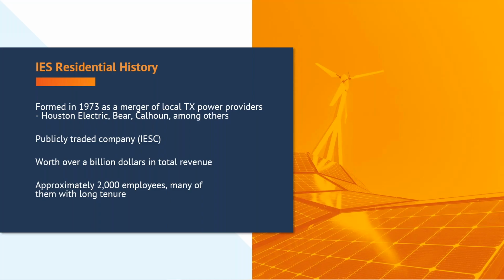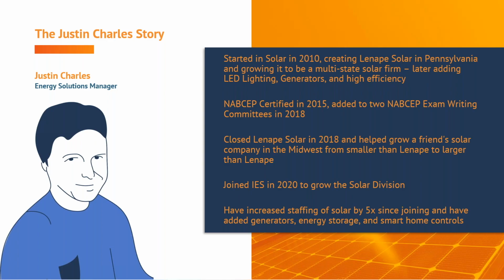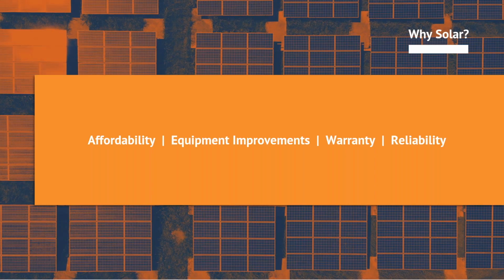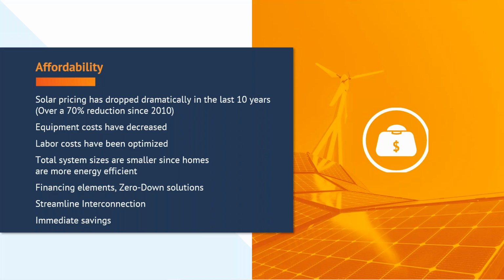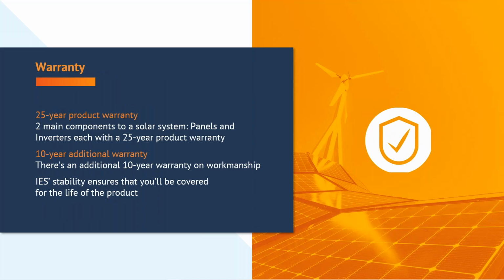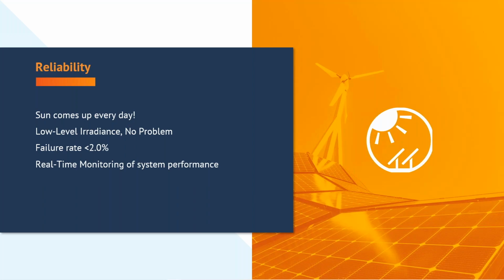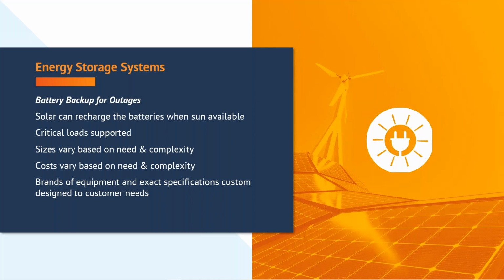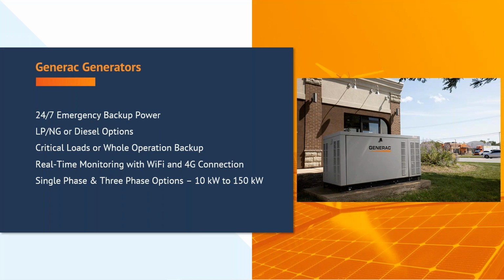Texas Deer Association & IES Texas Solar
Join The Texas Deer Association as we host IES Solar to talk about the potential benefit that solar energy could have on your ranch.